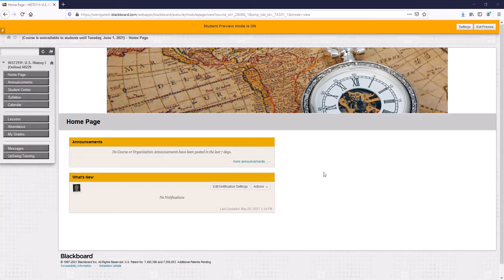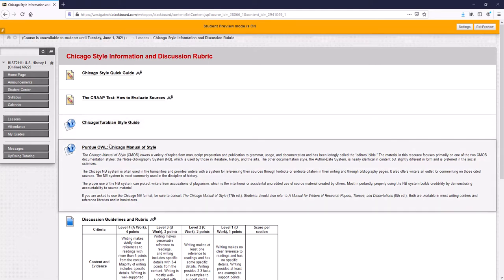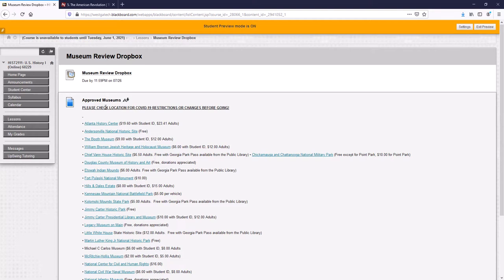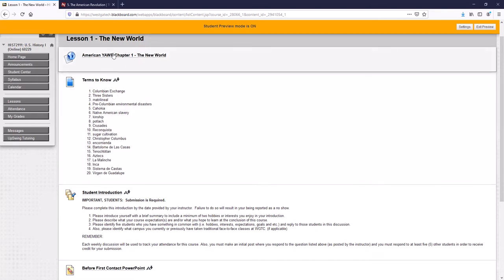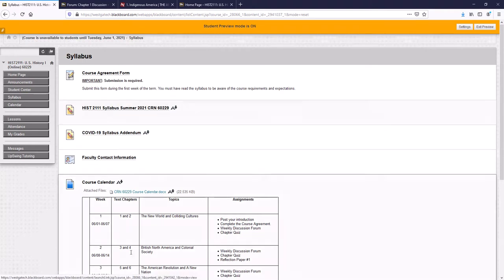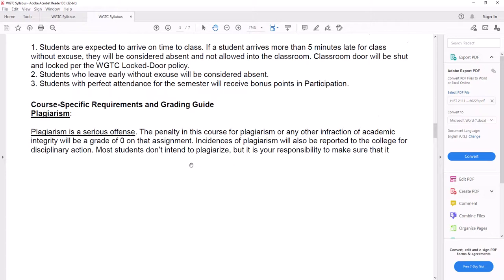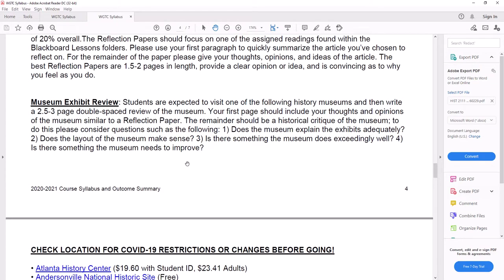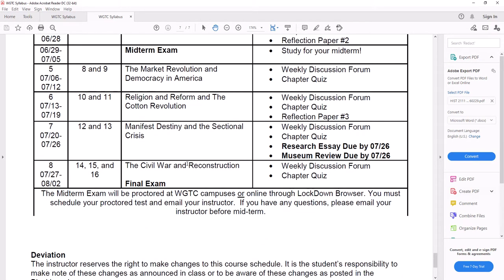HIST 2111 60229 Welcome Video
Welcome to Summer Semester!